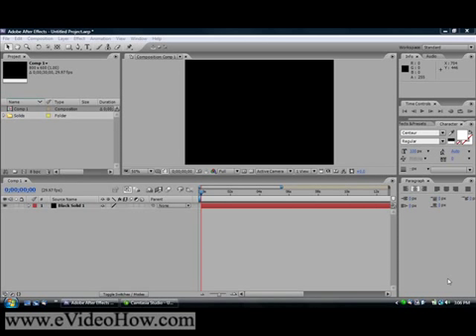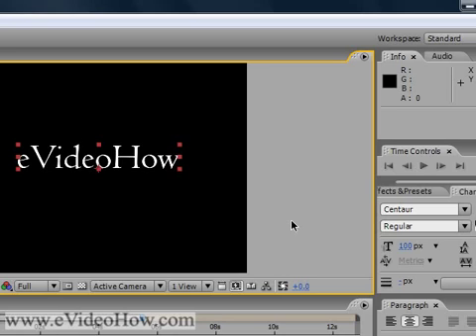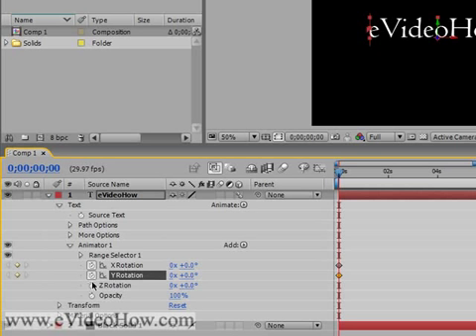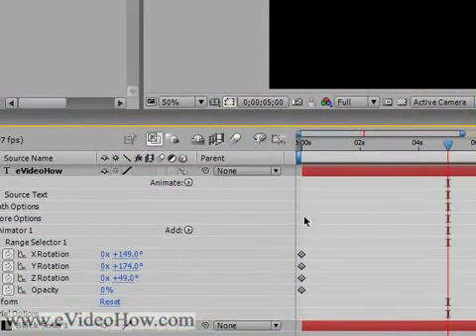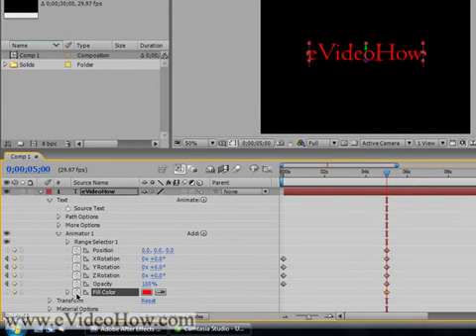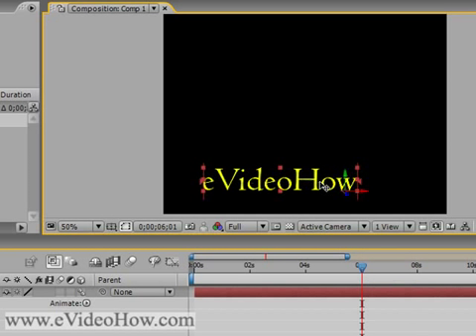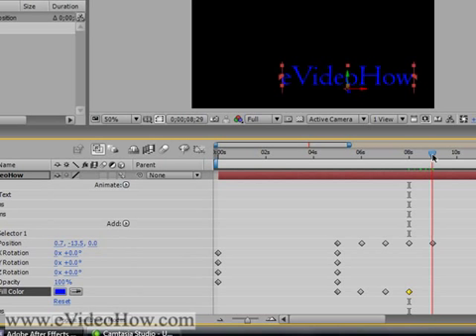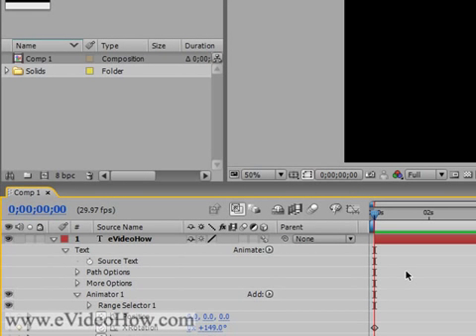How To Create Basic Text Animation Using Adobe After Effects